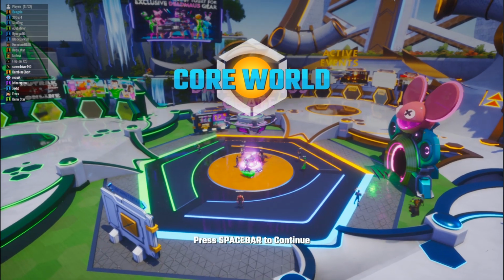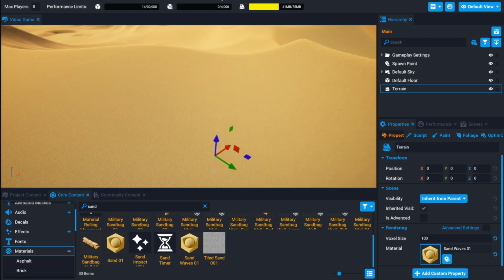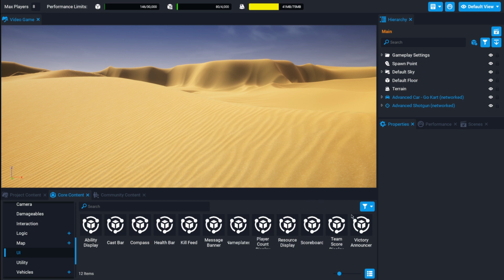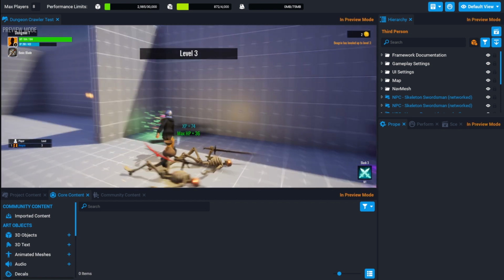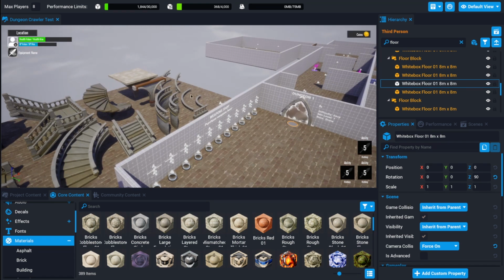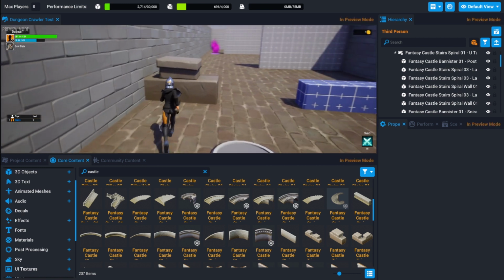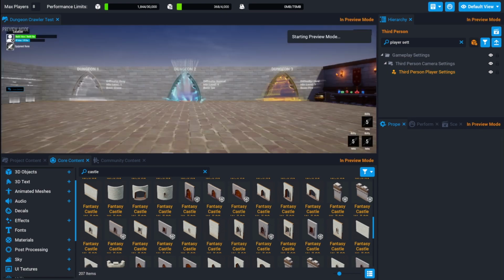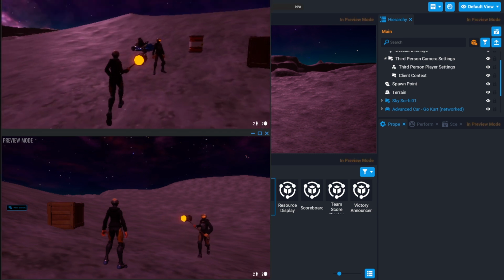How To Get Started In Core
In this (sponsored) video, we're going to look at how to get started making games in Core. You don't need any coding experience to make a great looking game with features like multiplayer and persistent player storage. This video goes over how to get up and running, as well as covering some of the things you can do with Core. You can find Core here;

Chapters:

0:00 Intro
0:20 What is Core?
0:46 Let's Get Started
1:24 Terrain Generator
1:52 Materials
2:27 Moving Spawn Position
2:40 Core Character Controller
3:20 Car Mechanics
4:11 Gun Mechanics
4:33 Drag and Drop UI Elements
5:37 Using Core Frameworks
6:03 Demoing Unmodified Framework
7:53 Applying a Floor Material
8:09 Applying Materials to Many Objects at Once
8:51 Replacing Object Meshes
10:17 Replacing Level Elements
11:25 AI Navmesh
12:08 More Level Elements
13:17 More Stuff!
13:45 Changing the Skydome
14:06 Player Settings
14:29 Multiplayer
15:17 Final Thoughts
15:51 Outro

LINKS

SOCIAL STUFF!